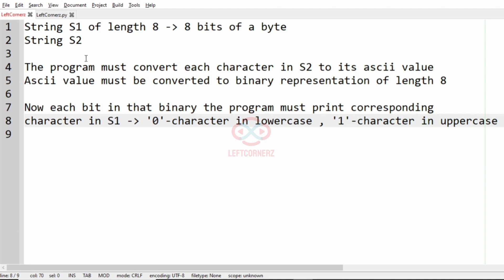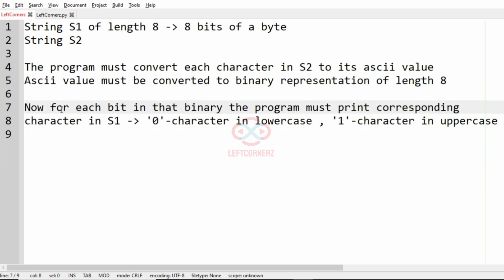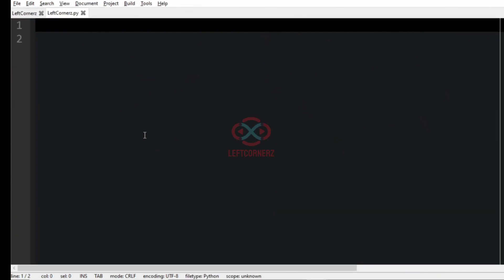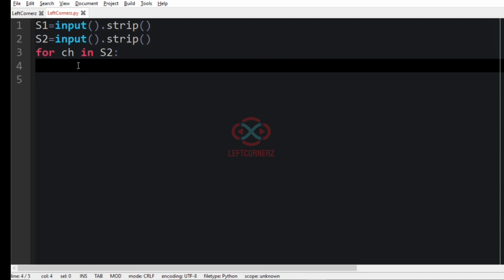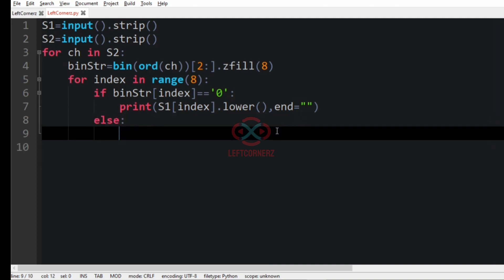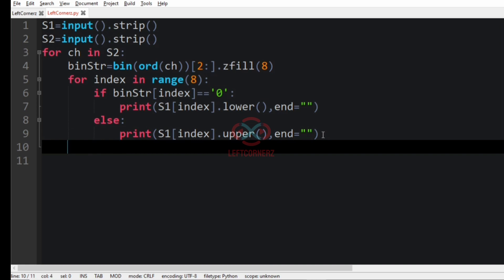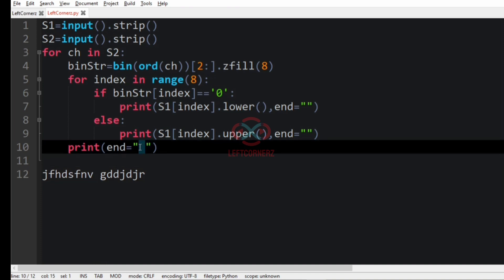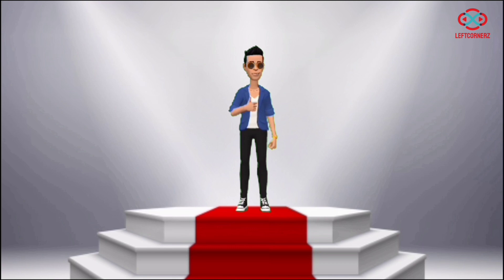skillrack daily challenge logic and solution - string binary representaion (03-03-2021) [id-12667]